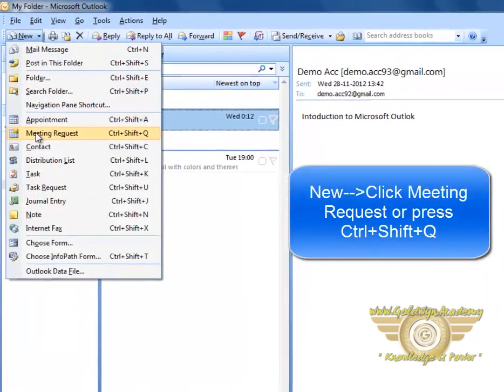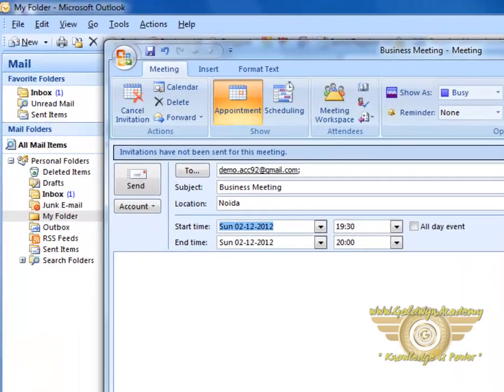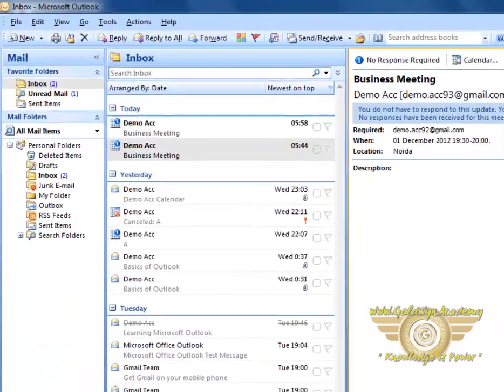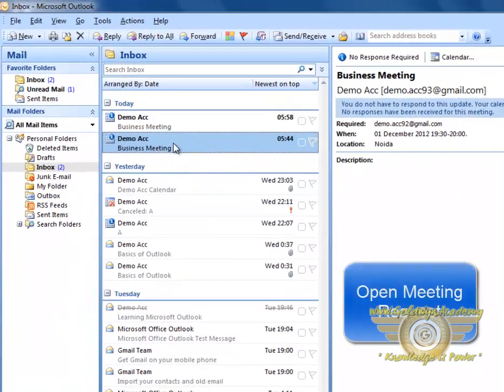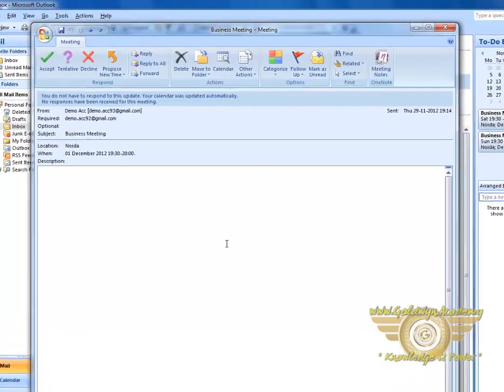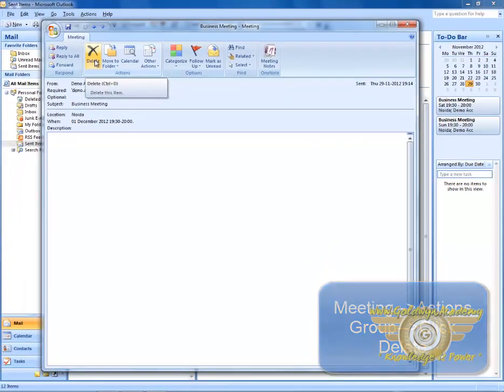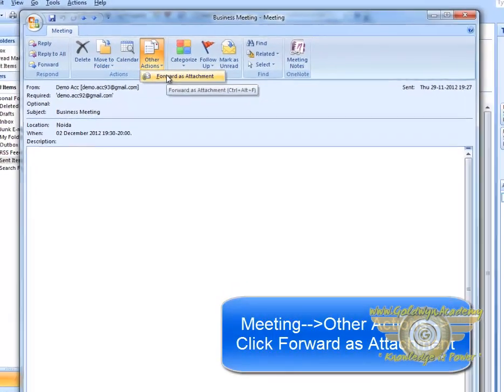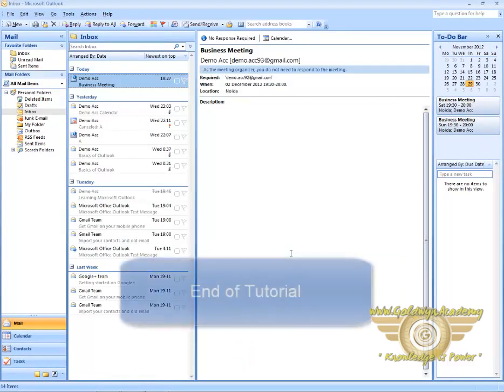Scheduling Meetings Part-10